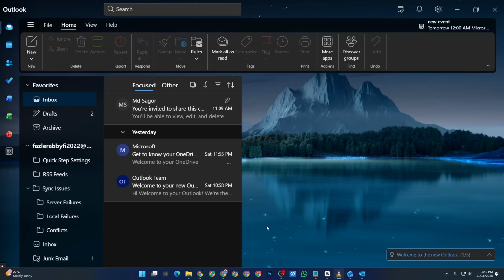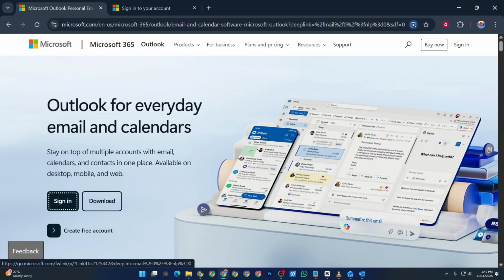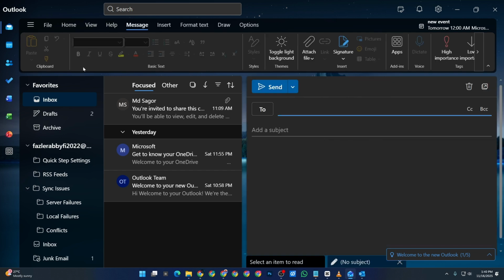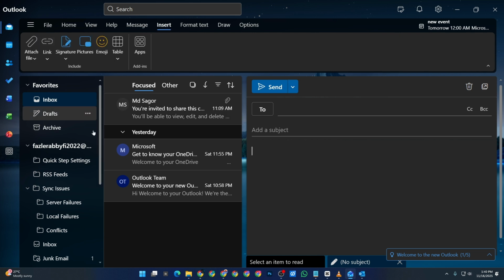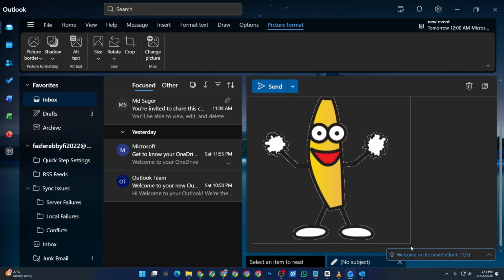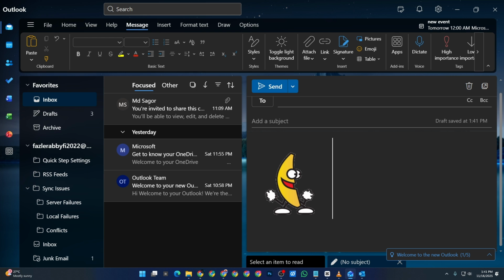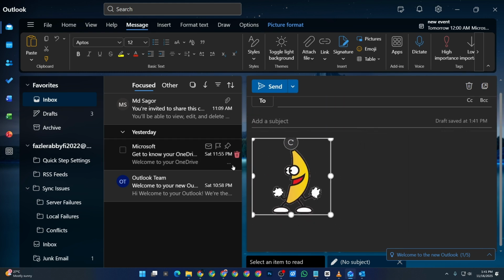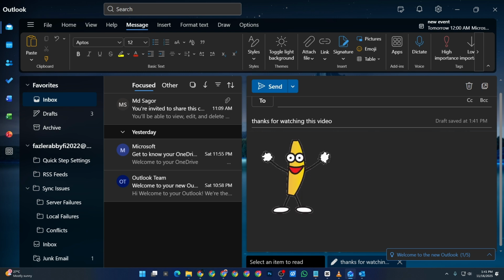How to Add Animated GIF to Outlook Email – (2025) Step By Step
Learn how to add an animated GIF to your Outlook email quickly and easily. This tutorial shows you how to insert a GIF into the email body using the Insert → Pictures option or drag-and-drop method, ensuring your emails are engaging and visually appealing — perfect for beginners wanting to make emails more dynamic.

Keywords/Tags: add GIF Outlook email, Outlook animated GIF tutorial, insert GIF Outlook, Outlook email design, Outlook 2025 tips, Outlook for beginners, Outlook step by step, engaging emails Outlook